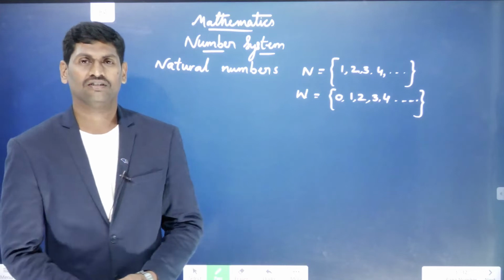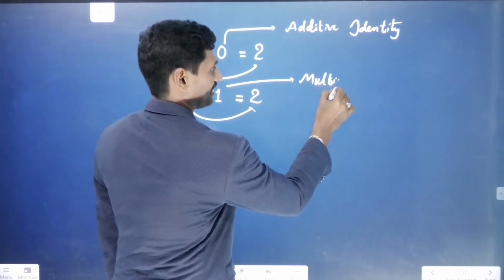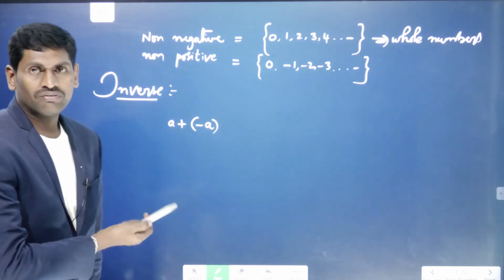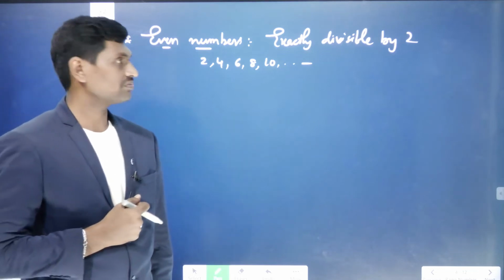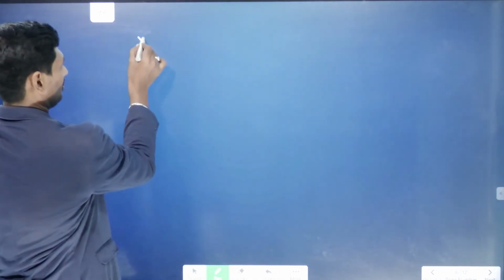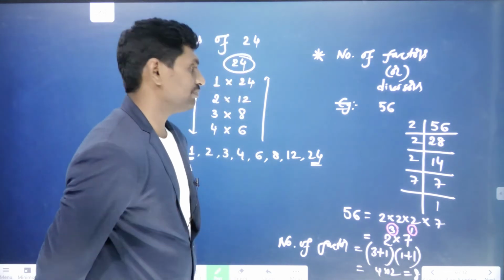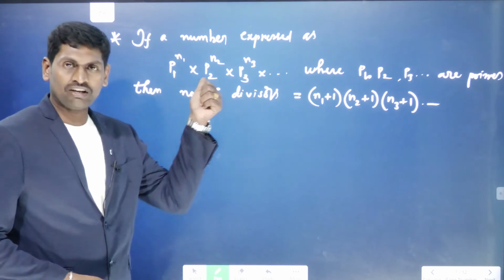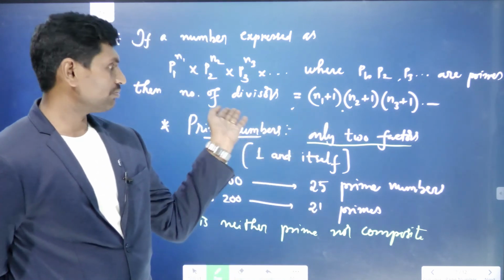IIT GRADE 8 MATHS 2